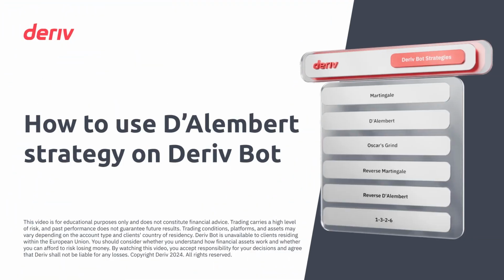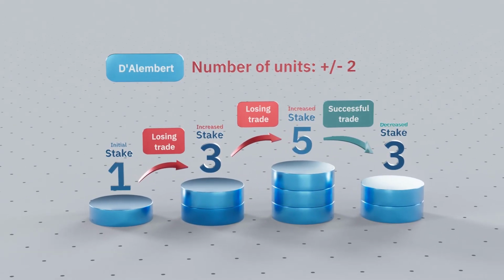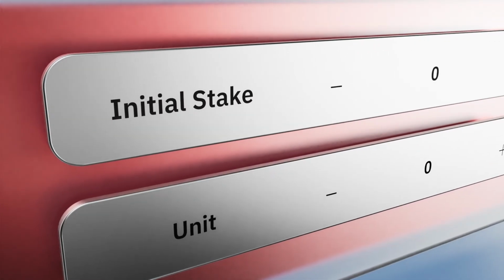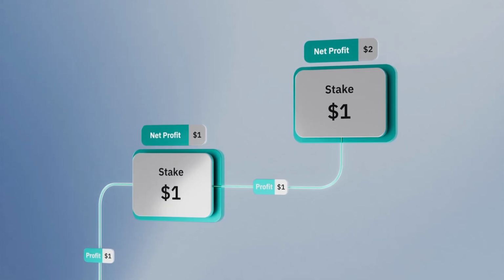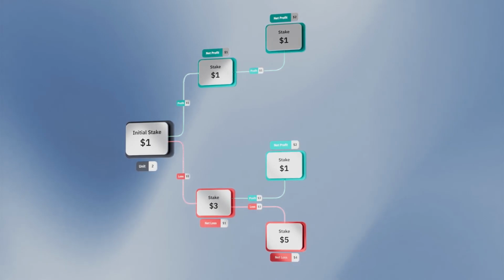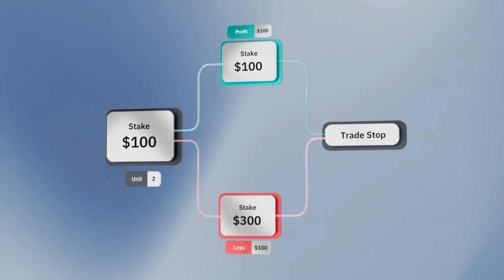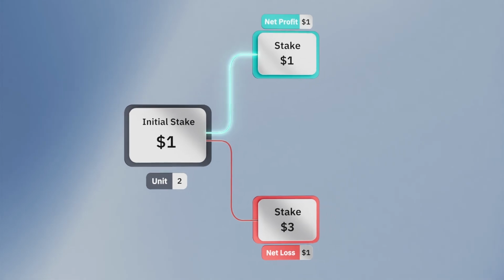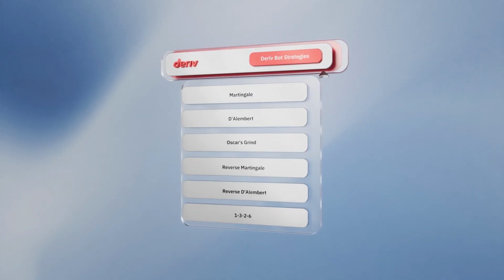How to use D’Alembert Strategy on Deriv Bot (non-EU clients)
Discover the D'Alembert automated trading strategy and learn to apply it on Deriv Bot!

Join our detailed tutorial as we guide you through using the D'Alembert strategy effectively for your automated trading bot—no coding skills required.

Register with Deriv today and start implementing the D'Alembert trading strategy